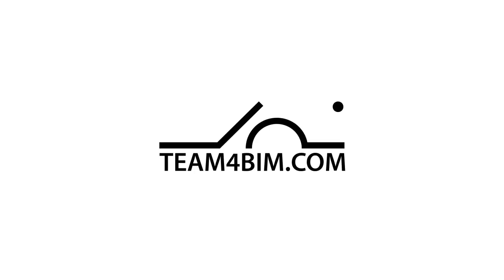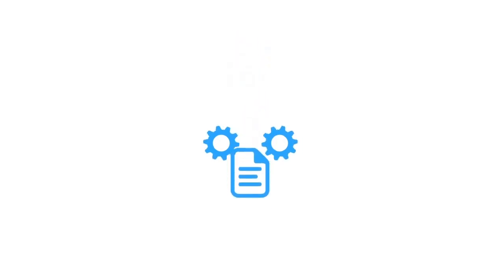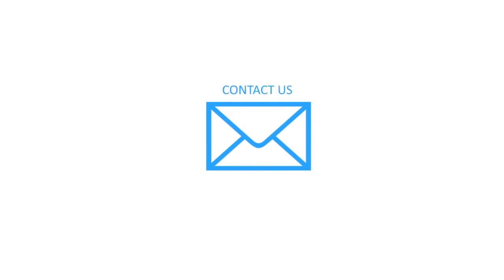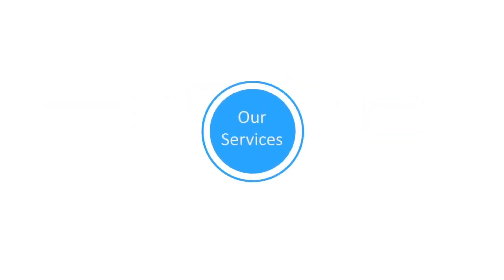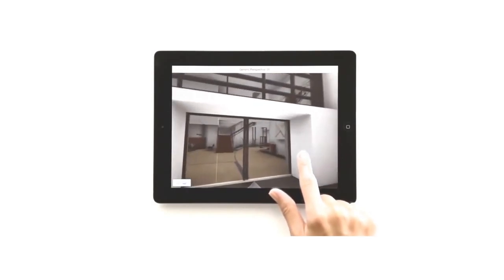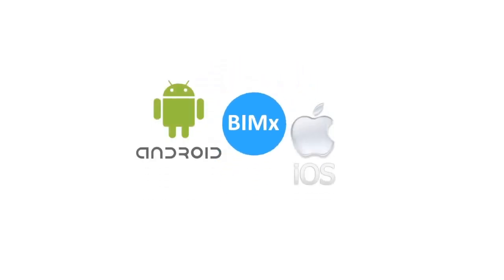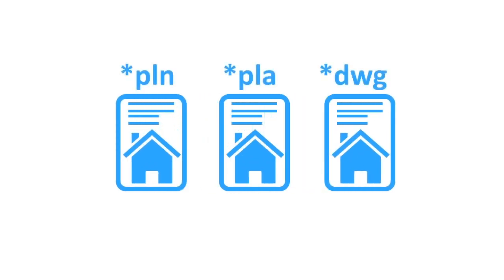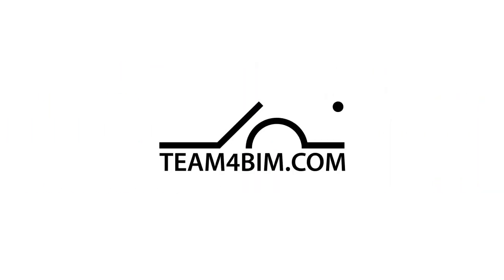Team4BIM.com from sketch to Archicad, REvit BIM model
Team of professional Archicad, Revit drafters providing BIM modeling, drafting, rendering services.